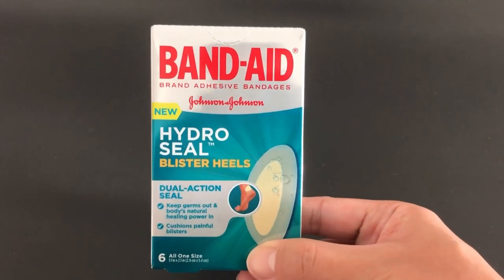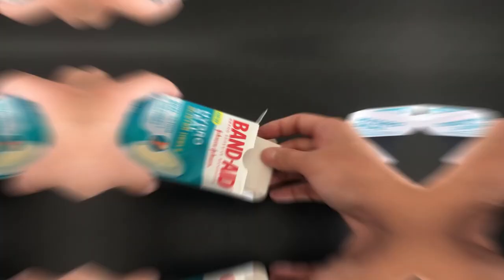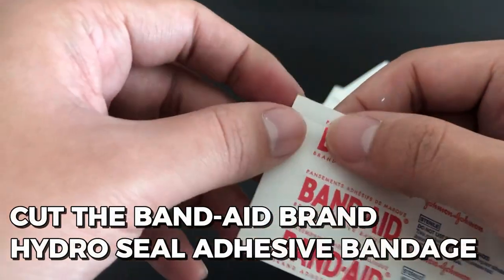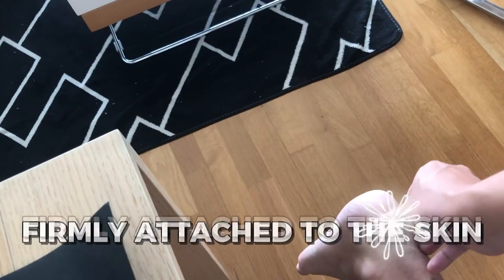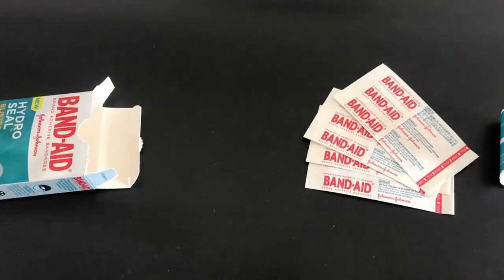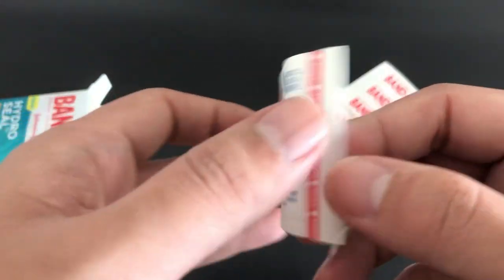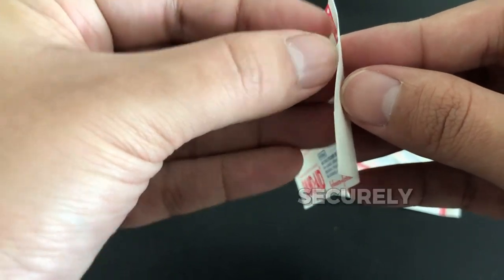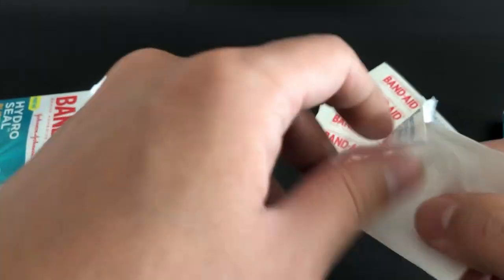Band Aid Hydro Seal Adhesive Bandages